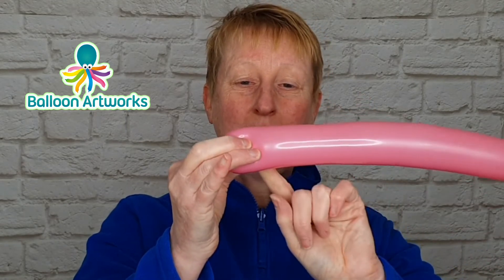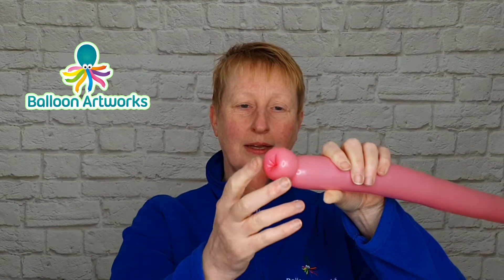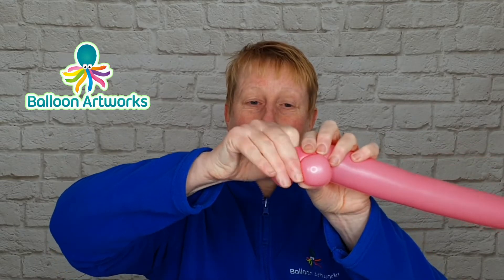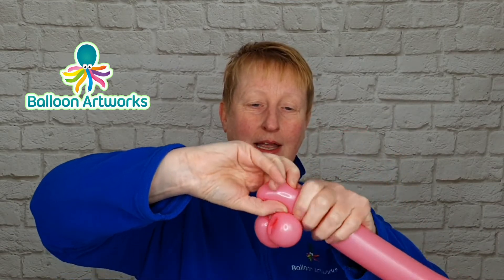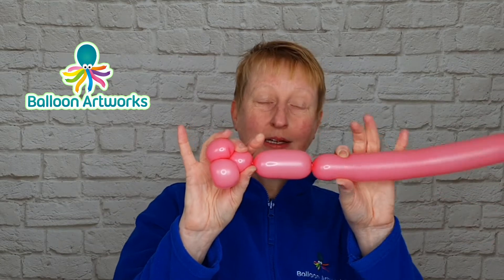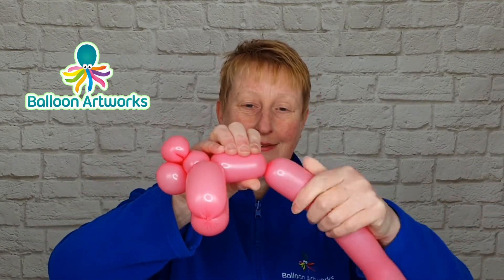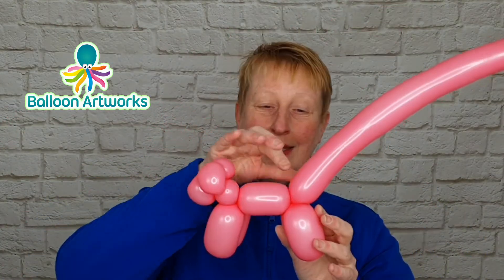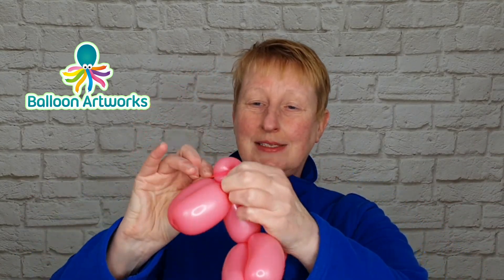ONE Balloon PIG - Step By Step Tutorial 🐷 Pig Balloon Animal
Create your own one balloon pig with this step-by-step tutorial!  Learn the basics of balloon twisting and have a blast making a fun balloon animal.  This tutorial is perfect for beginners, as it breaks down all of the steps to making a one balloon pig that's a great design for linework.  With this video, you'll be able to make a cute pig in no time!

🎈 Take your balloon skills to the next level with my premium tutorials

USA Links:
🎈 Qualatex balloon hand pump
🎈Qualatex 260 twisting balloons - assorted colours

Popular one balloon animal videos:
▶ Lesson 1: How to Make a Pirate Sword Balloon Animal / How to Make a Sword Balloon Step By Step
🎈🎈🎈This is the video where I show you in detail how to tie a balloon without hurting your fingers.

▶ Lesson 5: How to Make a Balloon Swan Step by Step | Balloon Twisting for Beginners Tutorial

▶ Lesson 6: How to Make a Flower Balloon Step By Step 🌼🎈 Balloon Twisting for Beginners Tutorial

Hi, I'm Melanie Allen and I work as a professional balloon artist in the UK.  The main focus of my business these days is balloon decor, but for several years before Covid I worked as a pro balloon twister for parties, corporate events, fetes and festivals,